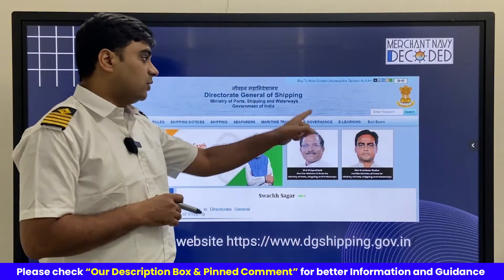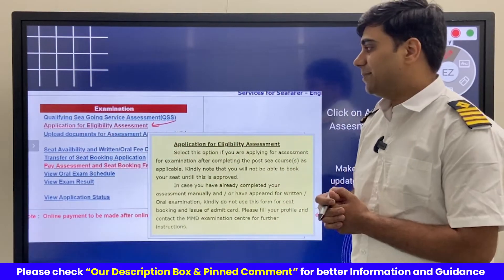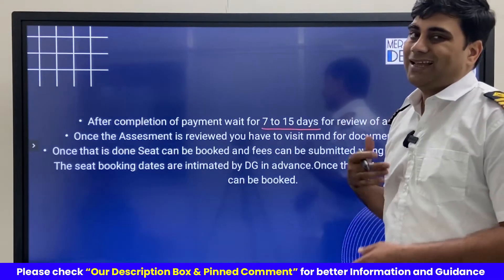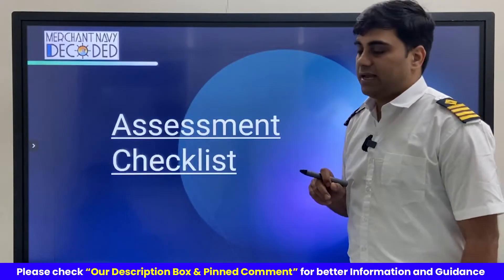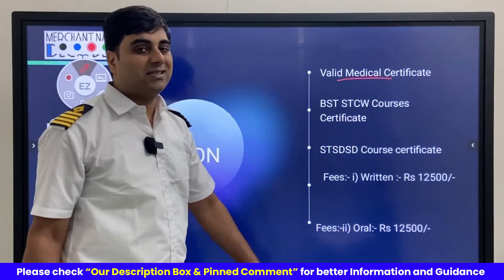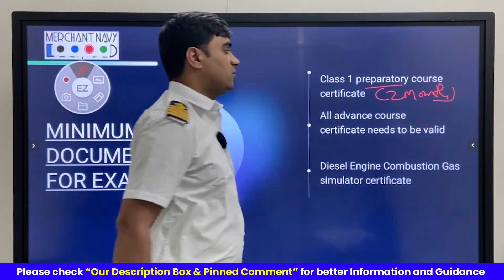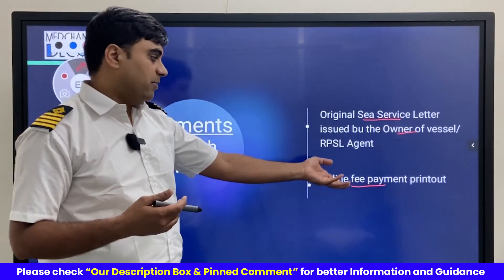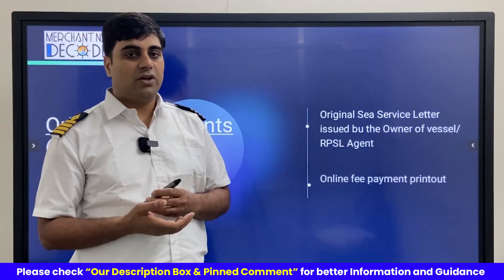How to apply for assessment at MMD for MEO Class 1 COC Exams?